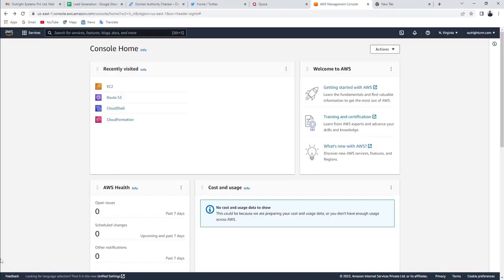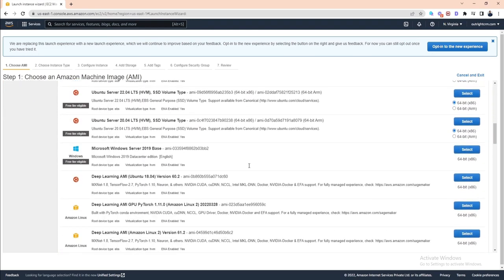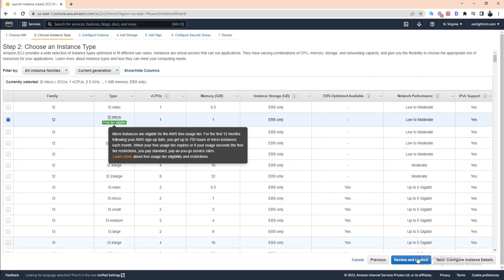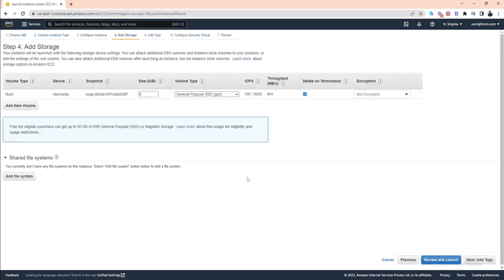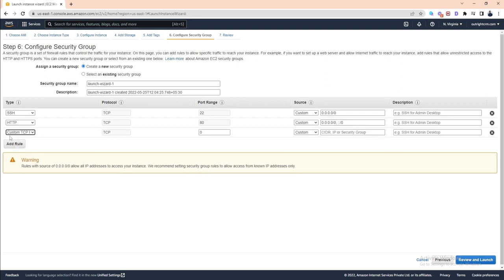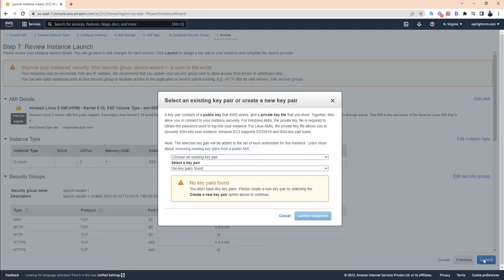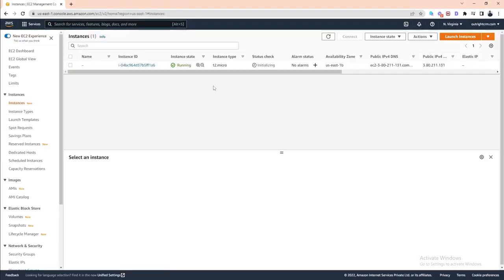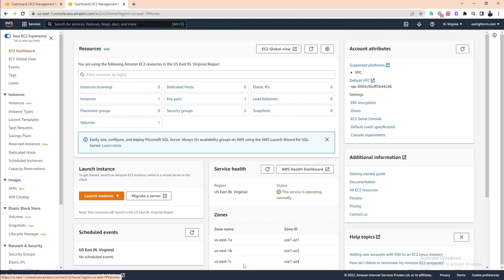How to Create AWS EC2 Instance AWS EC2 For Beginners AWSConsultant.in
🌟 Dive into the world of Amazon Web Services with us. Discover expert tips, in-depth tutorials, and real-world solutions for optimizing your cloud infrastructure.